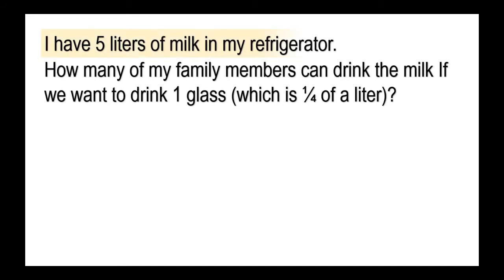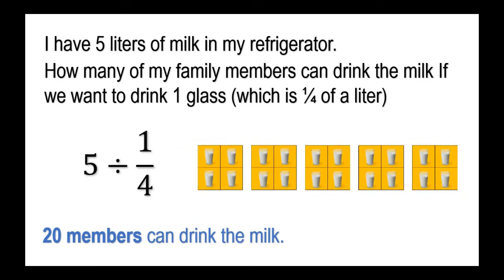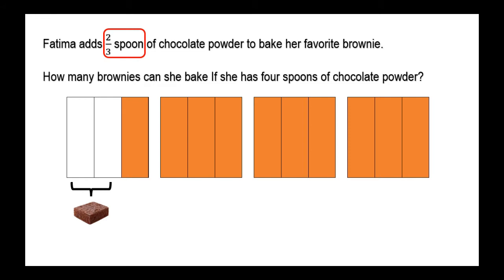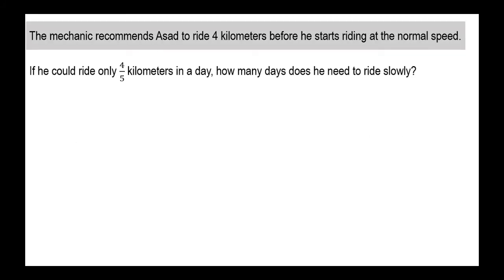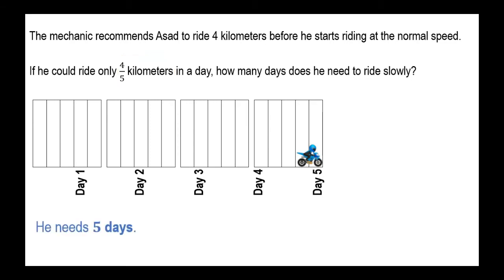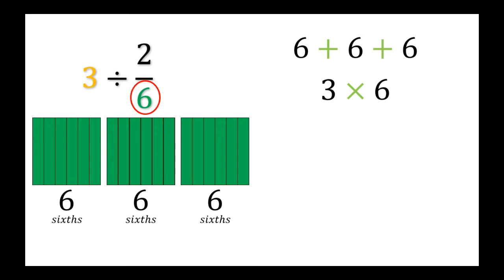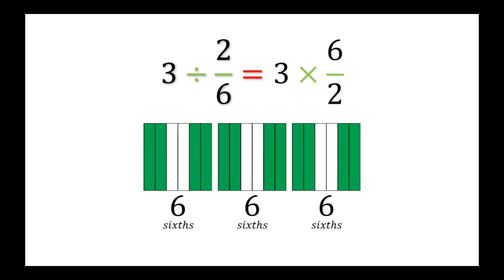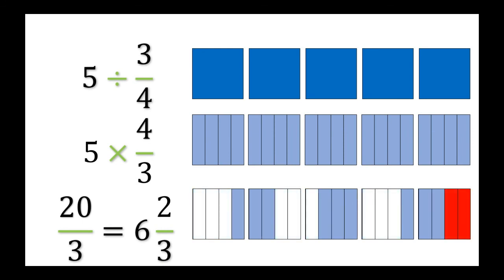DIVIDING FRACTIONS | Math Whys | Sir Abid Kazmi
This video reasons why we multiply with the reciprocal of a fraction to perform division.